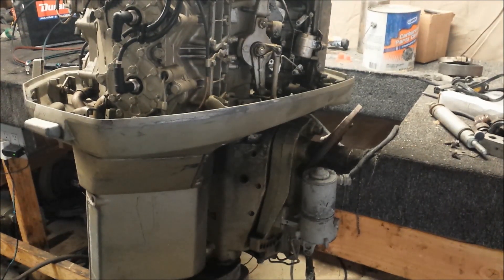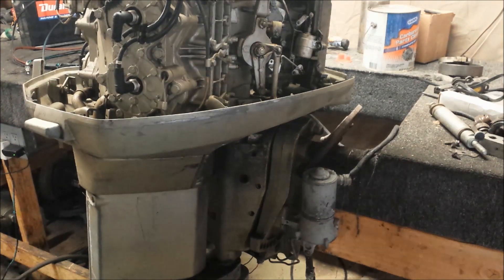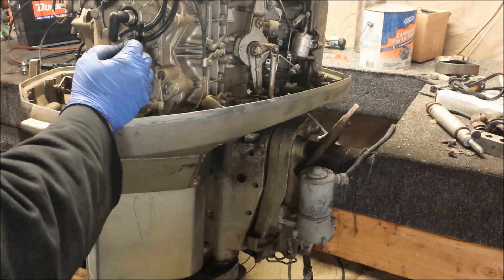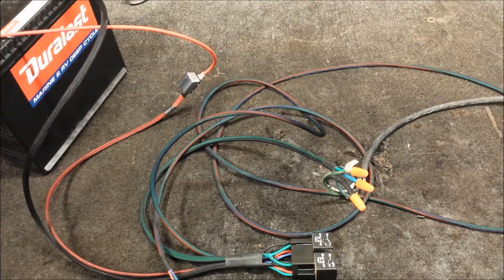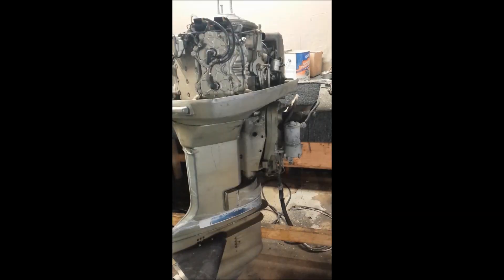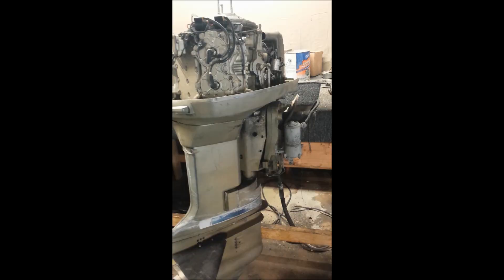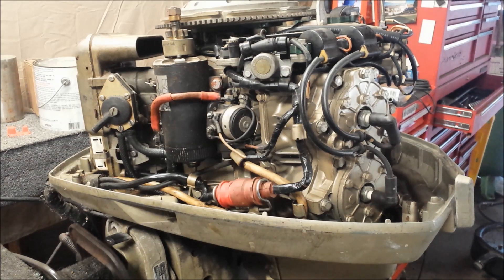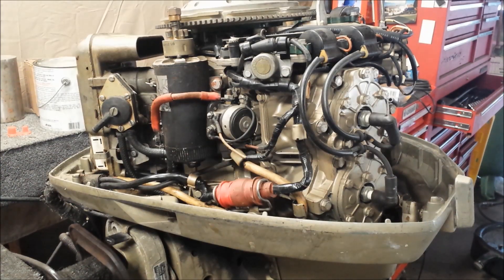A Look At A Vintage Power Tilt Unit (Johnson & Evinrude)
A look at an older tilt unit.